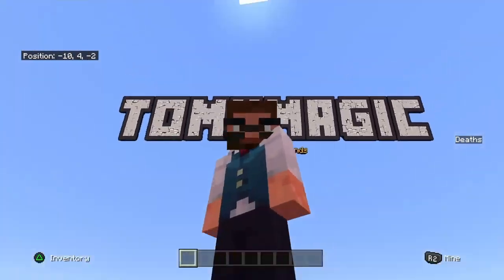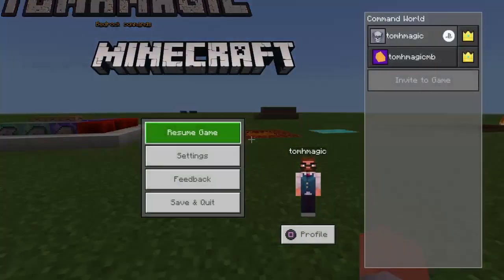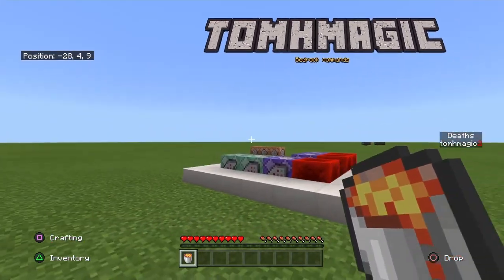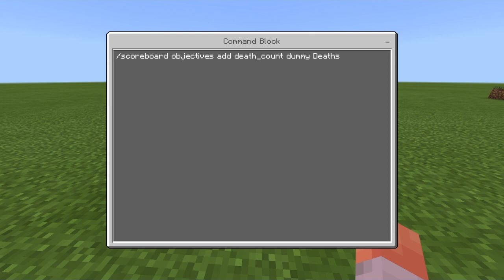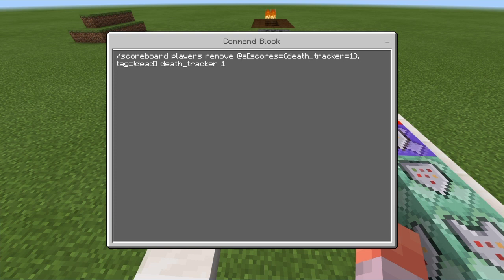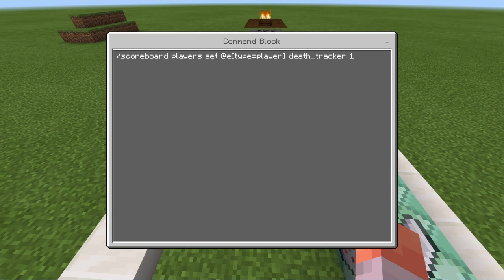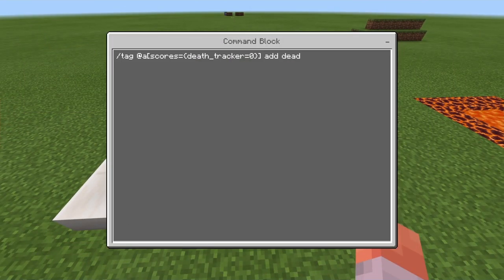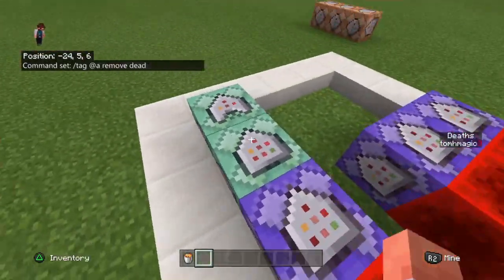Best Death Count in Minecraft Bedrock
Here is my brand new death count, no need to worry about having to keep inventory on or off, instant respawn can be on or off and is multiplayer friendly.

Keep an eye out on this channel for latest tutorials and trailers to my upcoming Marketplace Maps